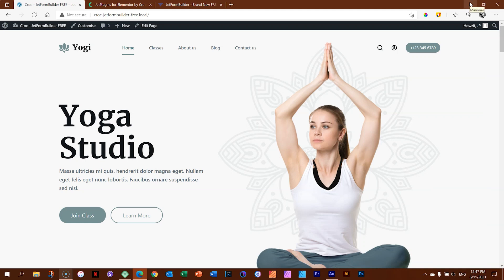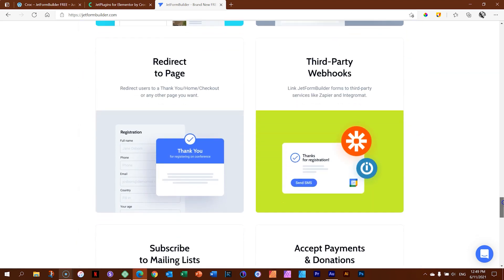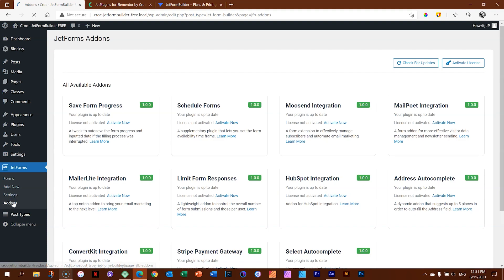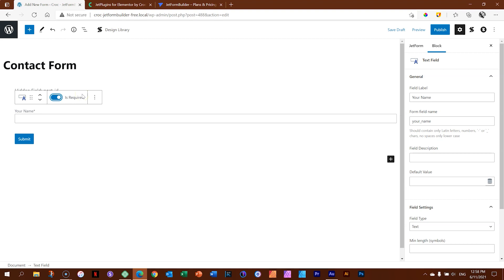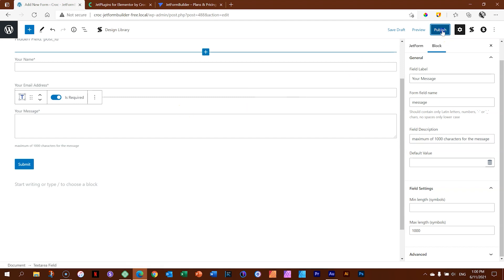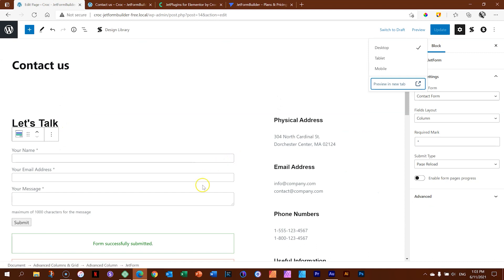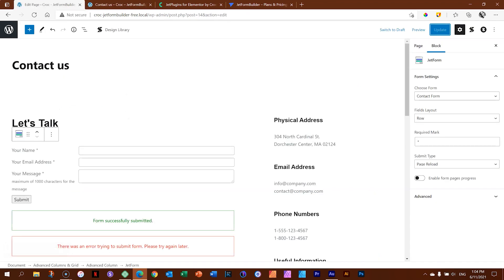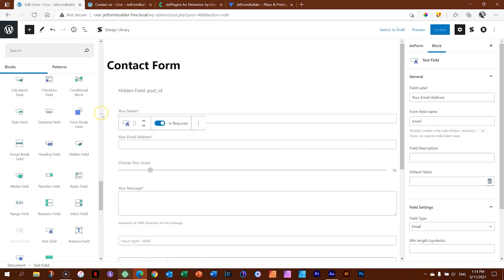Create a Simple Contact Form for FREE with JetFormBuilder in Gutenberg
JetFormBuilder allows you to create amazing forms right within the Gutenberg editor; allowing you to add 3rd party addon blocks to the form.